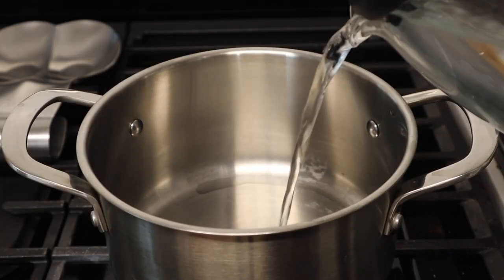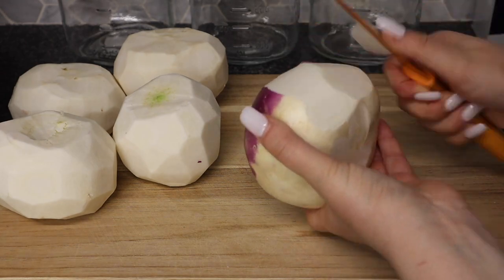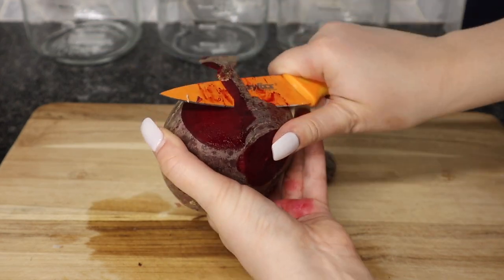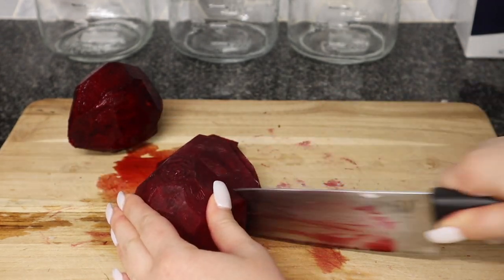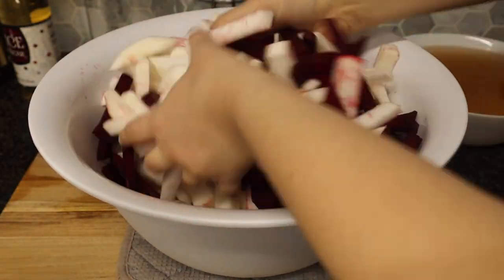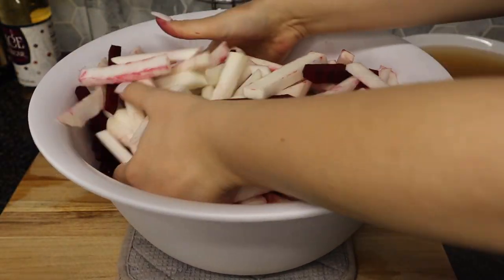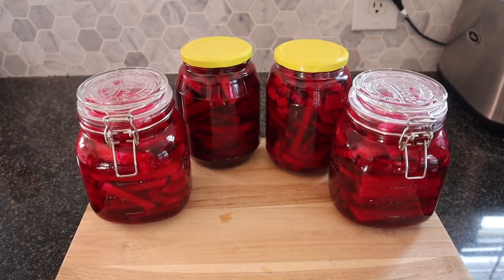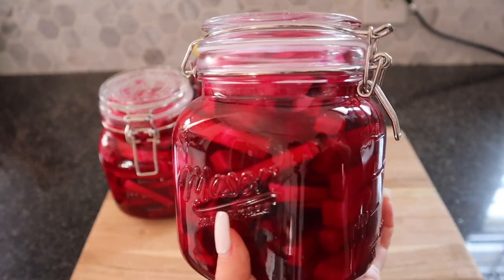How to Make Turnip Pickles | Easiest Turnip Pickle Recipe | Eats With Gasia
In today's video I show you how to make the best turnip pickles! These pickles are super delicious! Learn how to make them, try my easiest turnip pickle recipe. It goes well with so many things! :)

What you'll need: (recipe is for one mason jar)
1 1/2 turnips
1 beet
3 1/2 cups of hot water
1/2 cup vinegar
1/2 tbsp kosher salt
3/4 tsp sugar
1 clove of garlic